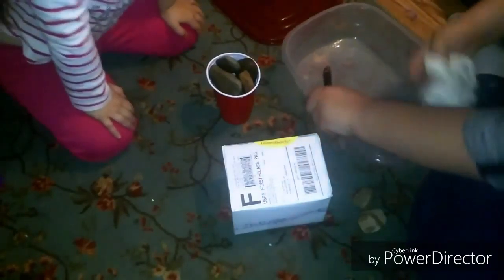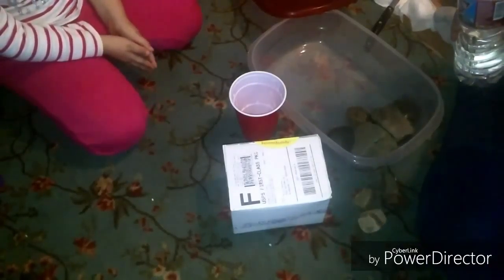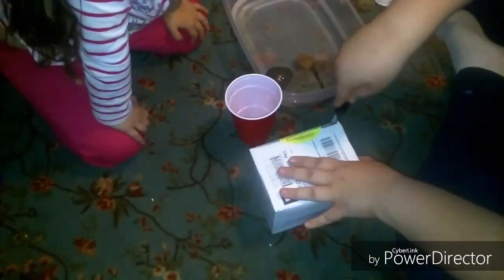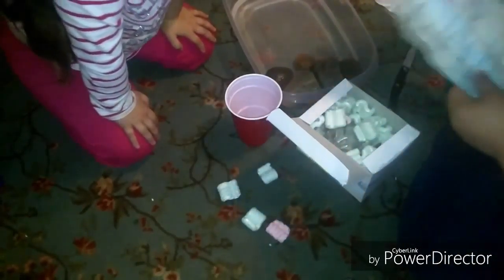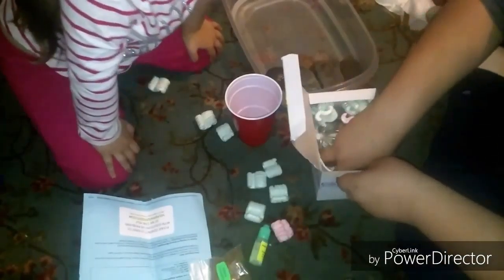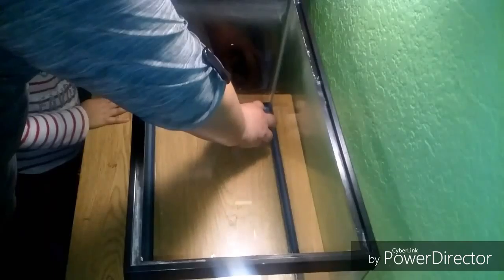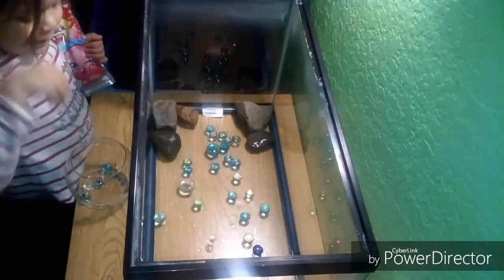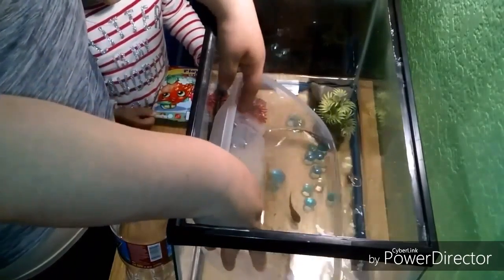Unboxing#1:LeopardFrogTadpoles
Find me:
LIVE broadcast on Younow @angiemorenox